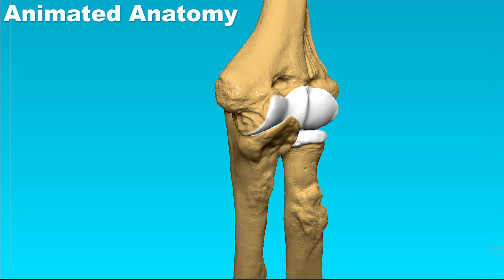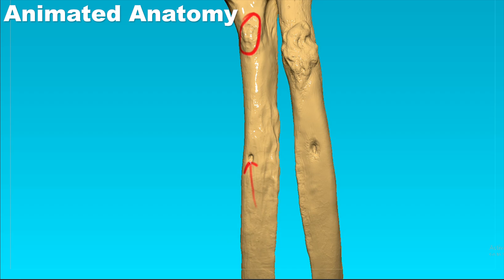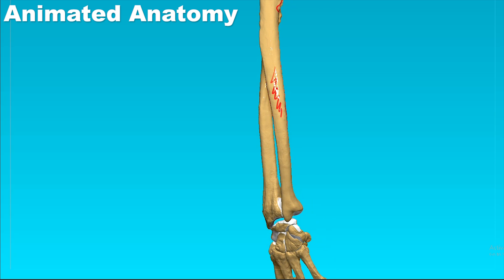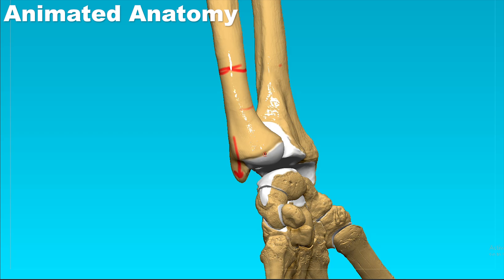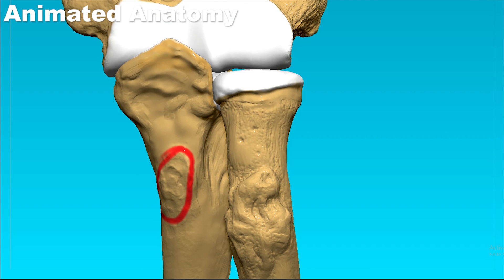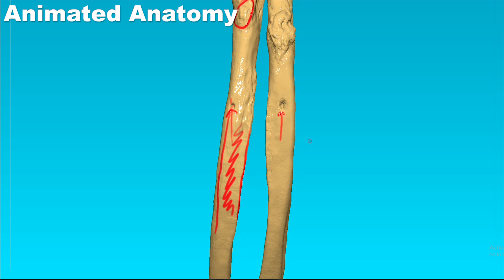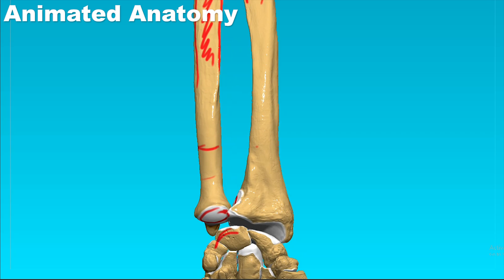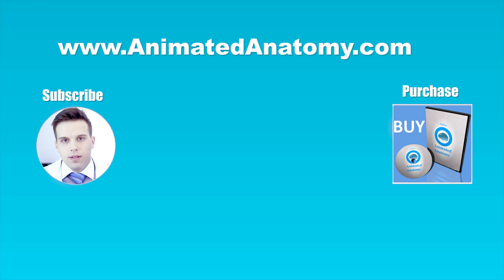Ulna and Radius - Forearm Overview Bones #7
Here I did the overview of the ulna and the radius bones. This is a short overivew of what we have learned so far in the previous lessons.